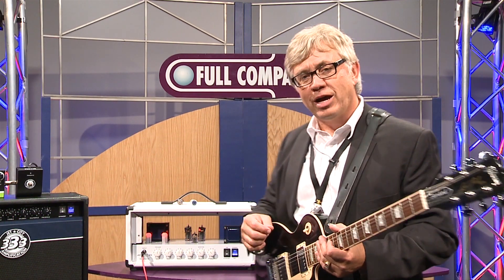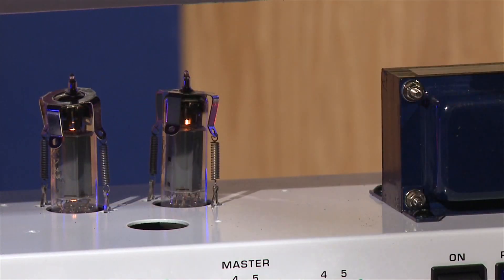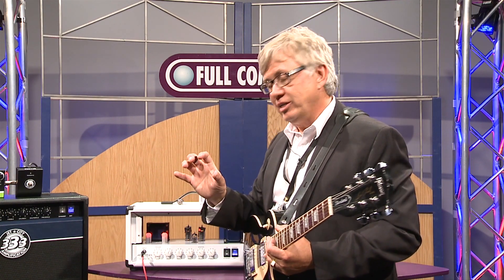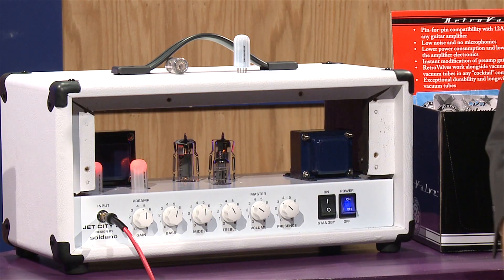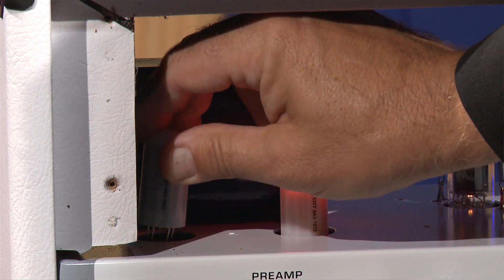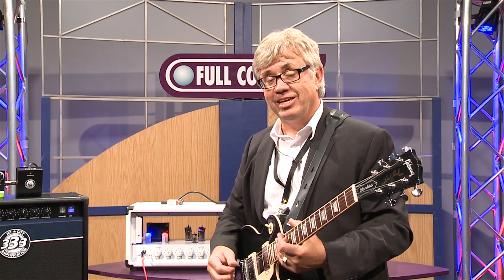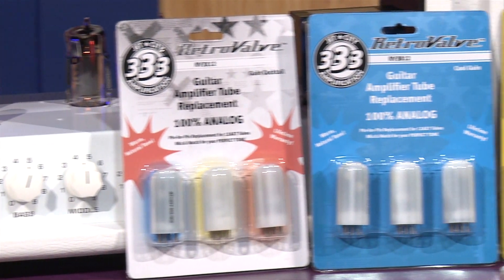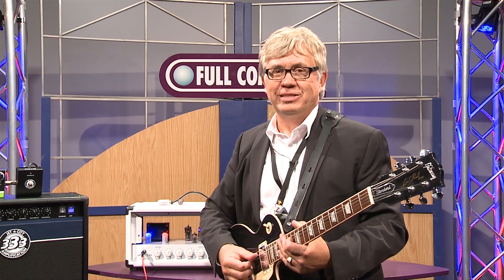Jet City RetroValve Analog Vacuum Tube for Guitar Amps - Overview | Full Compass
Jet City's Joe Stopka shows us the Jet City RetroValve Analog Vacuum Tubes at Full Compass Systems

RetroValves are 100% analog vacuum tube replacement devices offering the warm, fat, punchy sound traditionally associated with only glass vacuum tubes. RetroValves are pin-for-pin compatible with 12AX7 tubes in nearly any guitar amplifier, offering instant modification of preamp gain characteristics. Red RetroValves are very high gain, Amber are standard gain and Blue are lower gain, allowing the preamp to achieve gain characteristics not possible with standard vacuum tubes. RetroValves are very low noise and have no potential for the microphonics sometimes characteristic of vacuum tubes. And because RetroValves operate with much less heat and consume less power, they reduce stress on the amplifier's electronics.